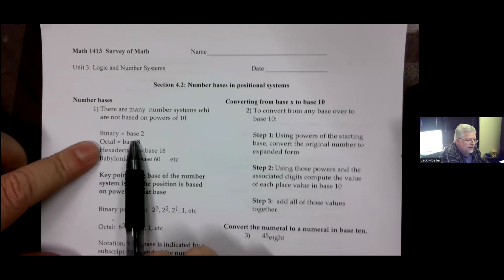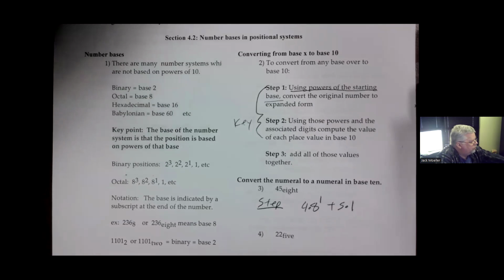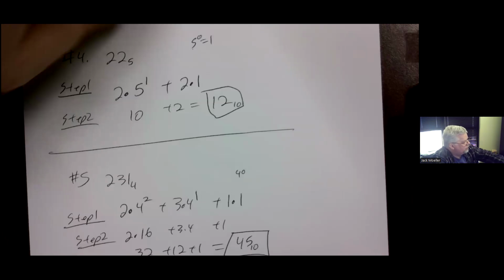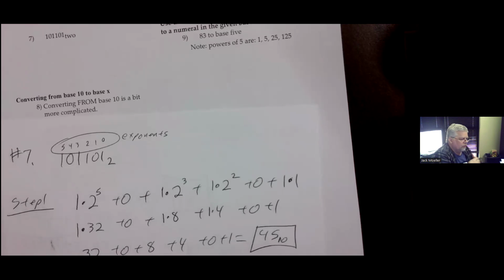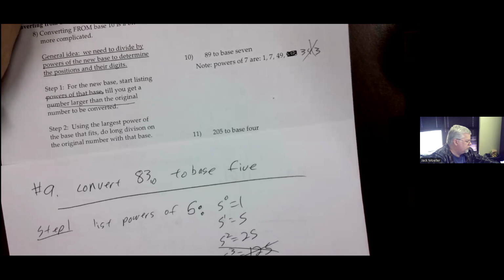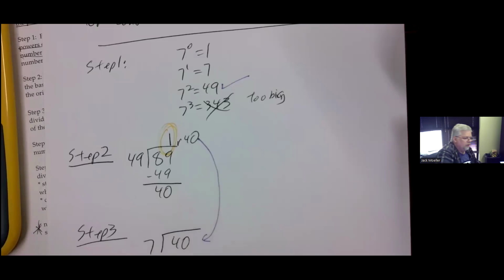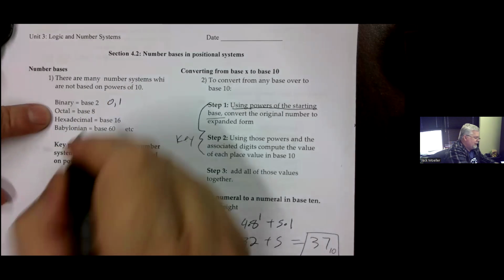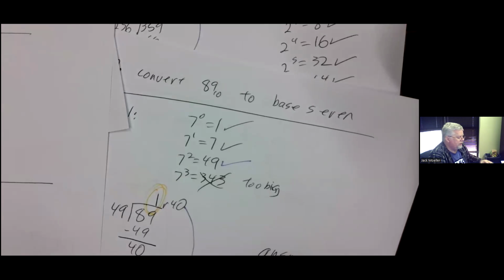1413 | 4.2 | Number Bases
0:00  Video overview
2:12 Number bases
5:55 Converting TO base 10
22:35 Converting FROM base 10